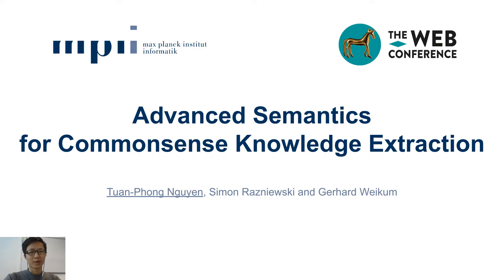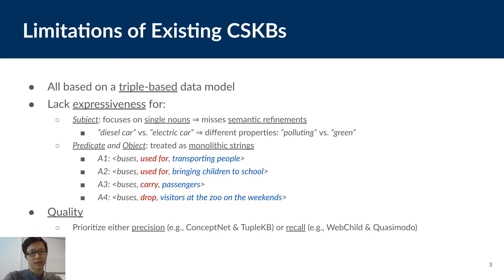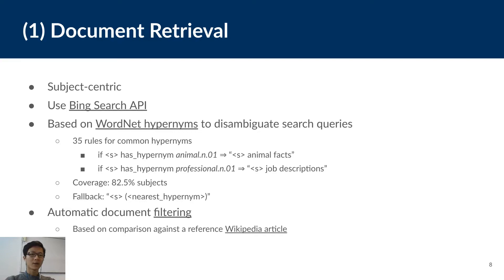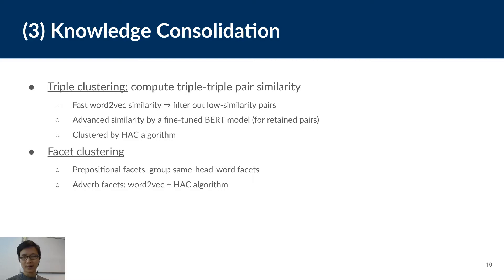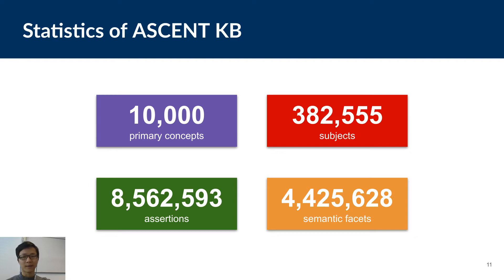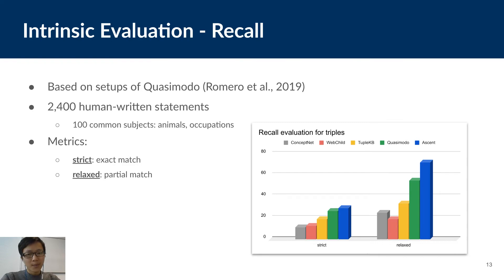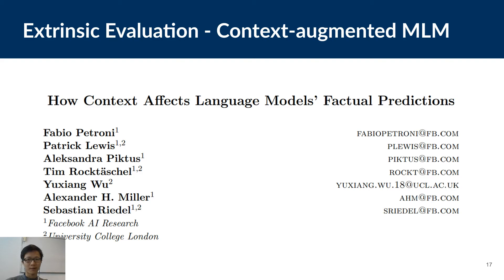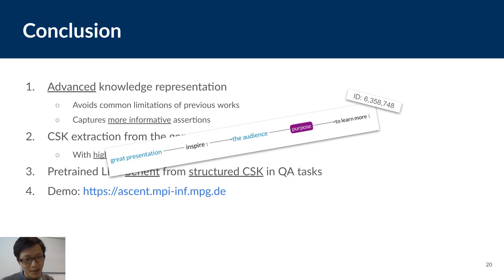Advanced Semantics for Commonsense Knowledge Extraction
Authors: Tuan-Phong Nguyen,  Simon Razniewski,  Gerhard Weikum